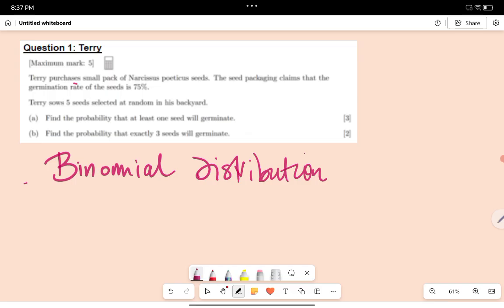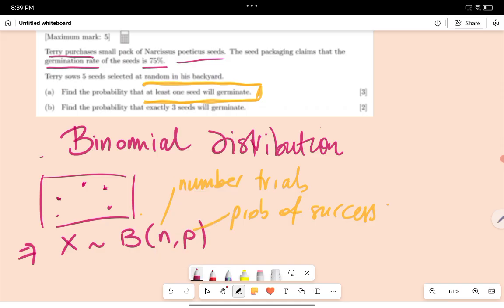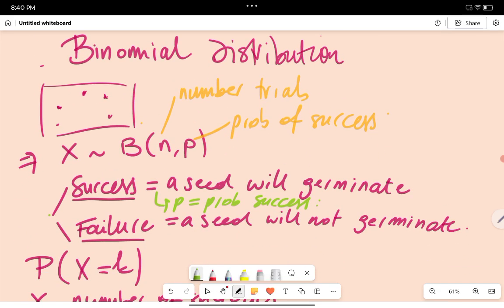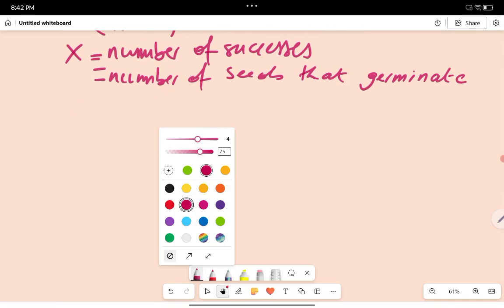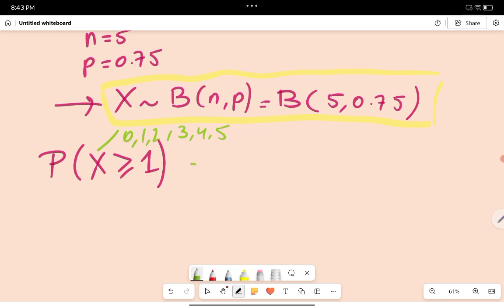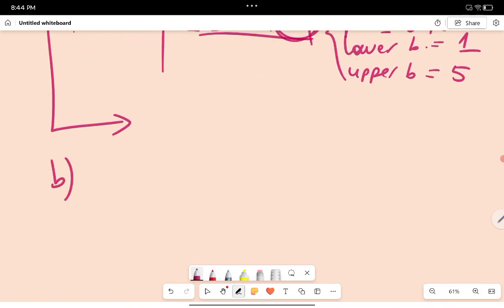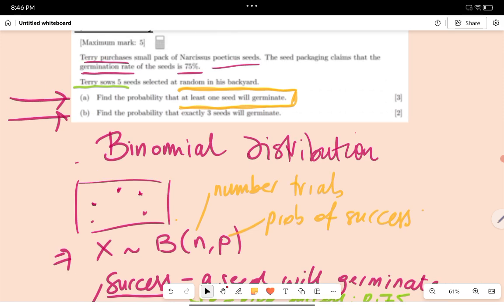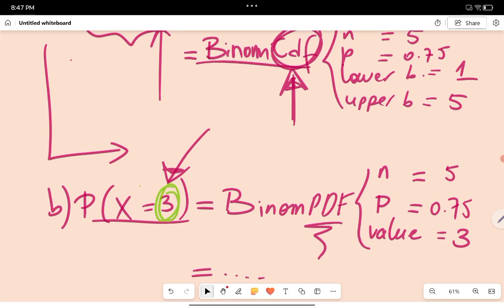Binomial Distribution - Question 1 (Terry)